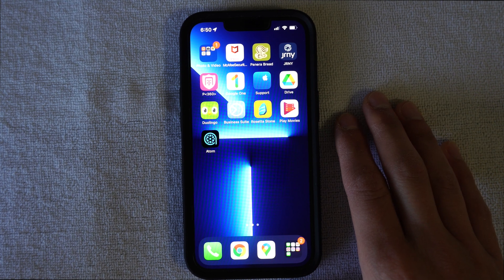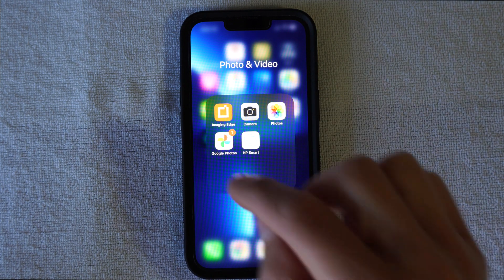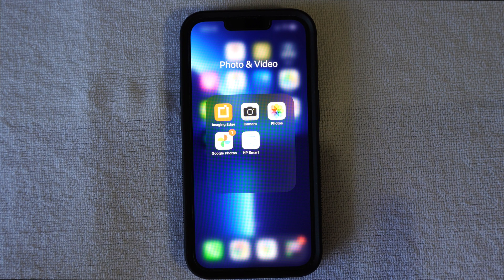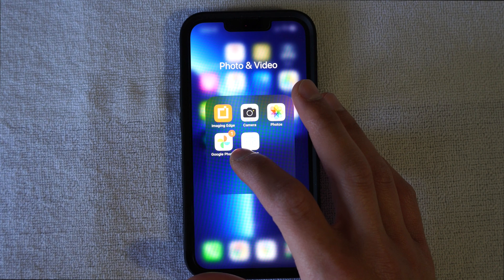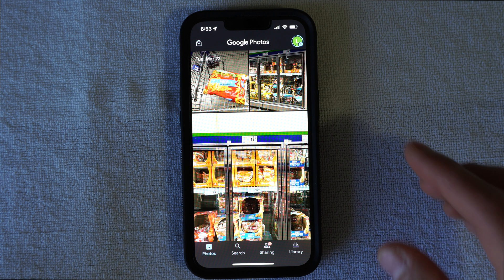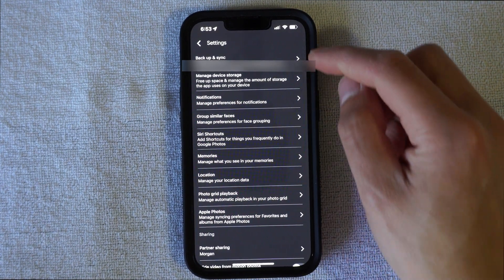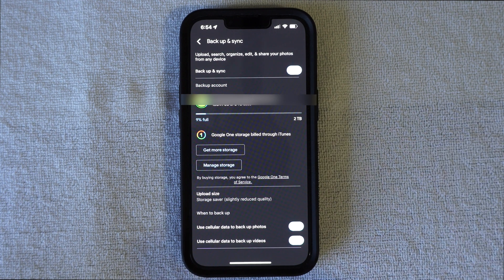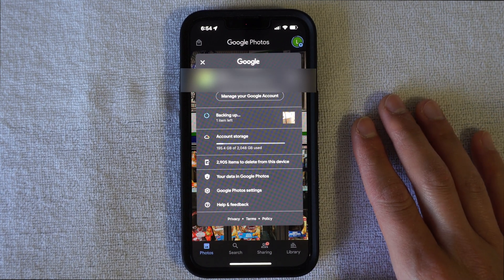Google Photos Backup 2022 | How to Backup Photos on Google Photos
There is a super easy way to Backup Photos using Google Photos! No more trying to save things on a flash drive or a hard drive by plugging it all into your computer. If you’re on the go and don’t have much time to do any of that, or if you just want the convenience of going all digital, you need an on the go Backup and this video is for you. Check out the video to learn more!
Google Photos has evolved over the years and it keeps on getting better. Recent changes to Google Photos were they used to have unlimited storage space, with capacity limits and new tools that Google has, everyone now gets 15GB Free. You can upgrade to more storage space with each tier you purchase and it’s now super convenient to share that space with your family using Google One.
When you download apps on your phone, make sure to download the Google Photos App. Then login with your Gmail!

HowToBackupPhotos on Google Photos

My Video Equipment:
MacBook Pro
Sony Alpha A6400
w/E-Mount 18-135mm
Neewer Tripod Stand
Rode Shotgun Mic
Zoom H4n Pro